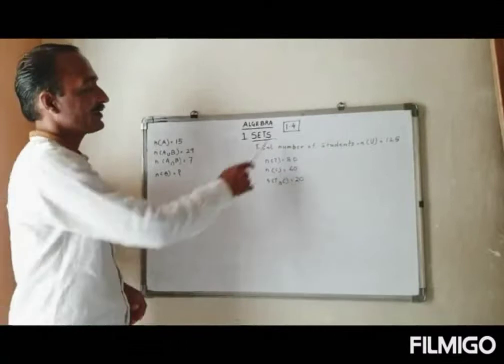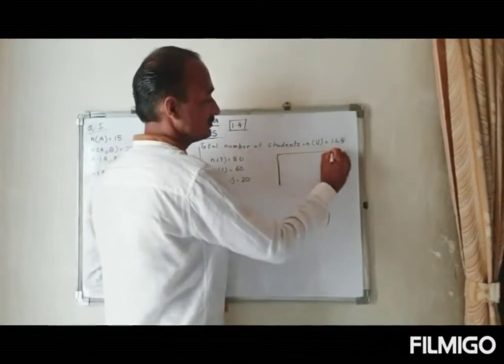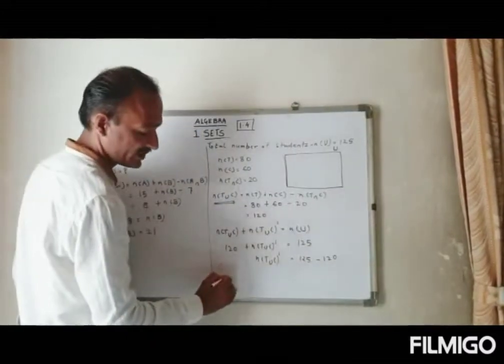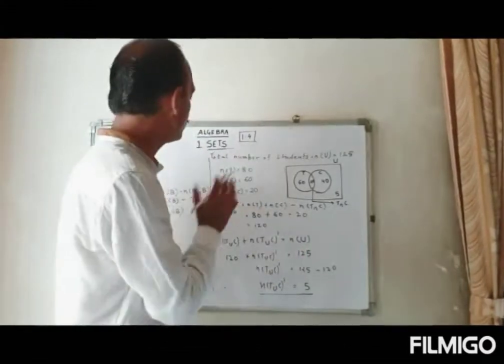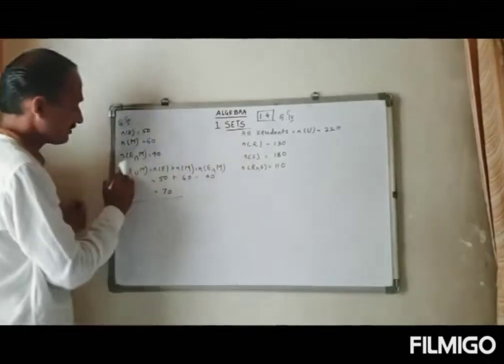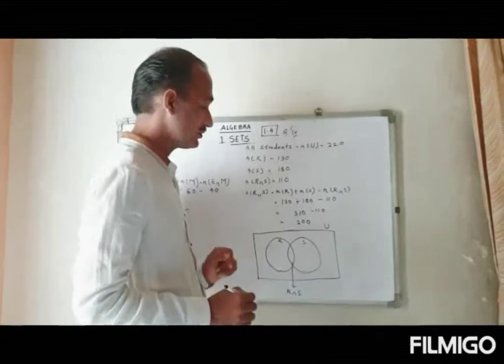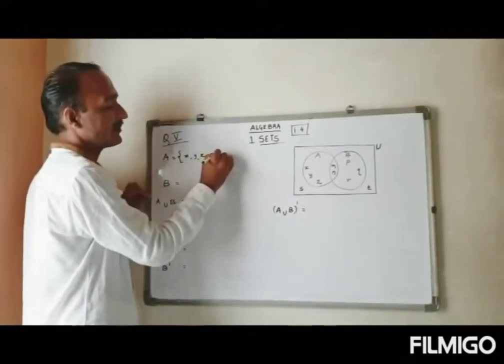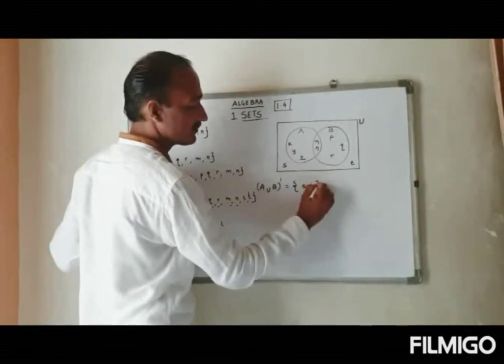TOPIC -: SETS (PRATICE SET 1.4)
ONLINE LECTURE SERIES FOR STD – IX
SUBJECT :- ALGEBRA
TEACHER :- MR. SUBHASH VARIYANI